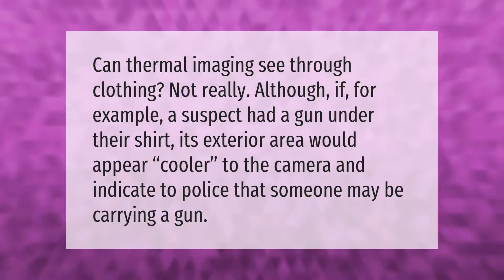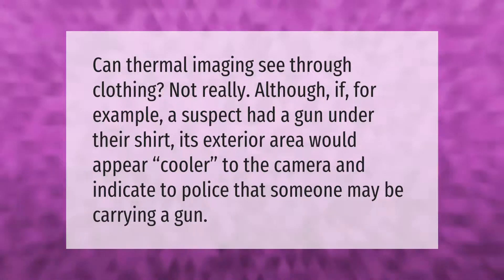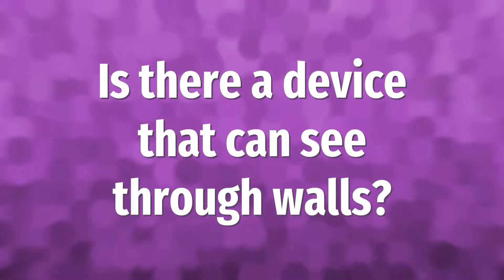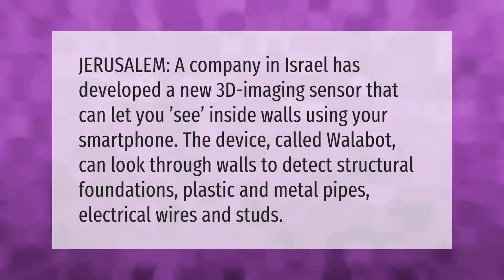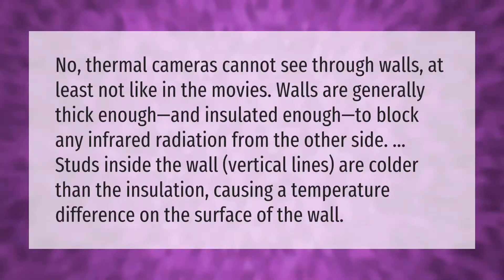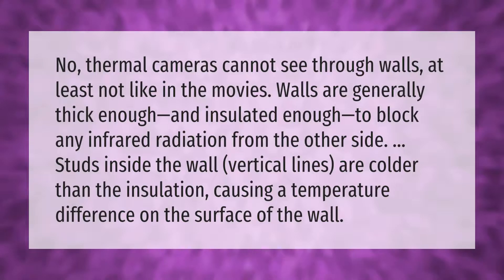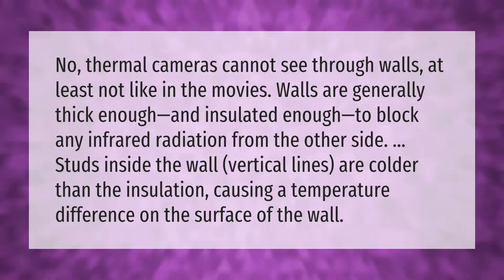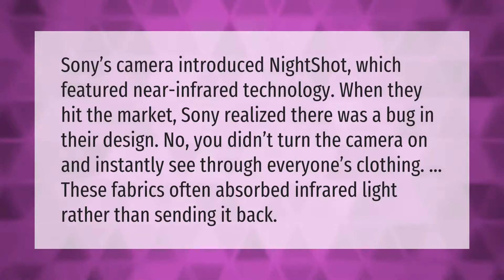Can a thermal camera see through clothes?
00:00 - Can a thermal camera see through clothes?
00:35 - Is there a device that can see through walls?
01:05 - Can thermal see through walls?
01:38 - Did Sony sell cameras that could see through clothes?

Laura S. Harris (2021, September 19.) Can a thermal camera see through clothes?
    AskAbout.video/articles/Can-a-thermal-camera-see-through-clothes-263116